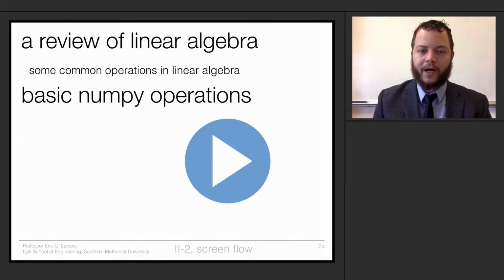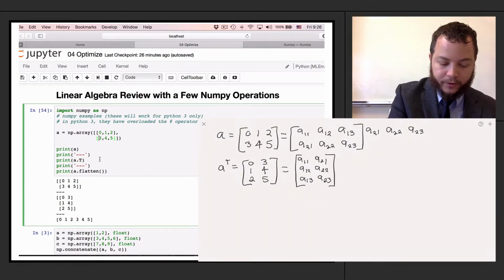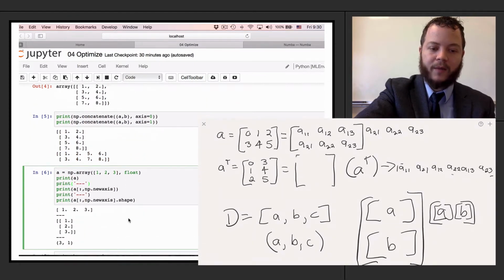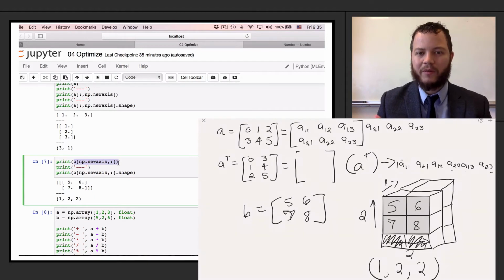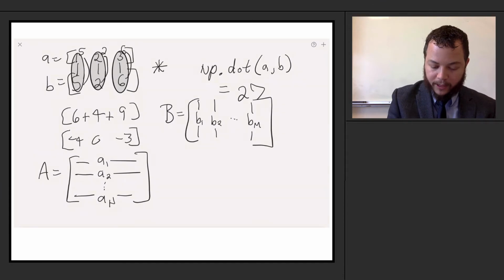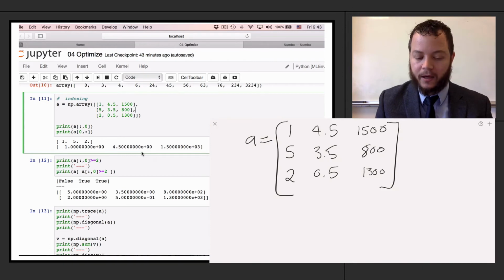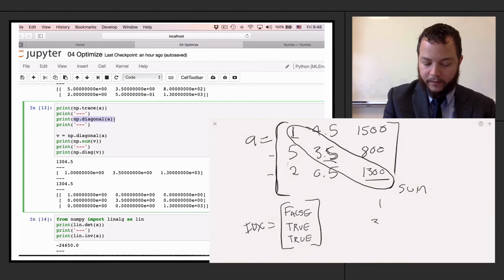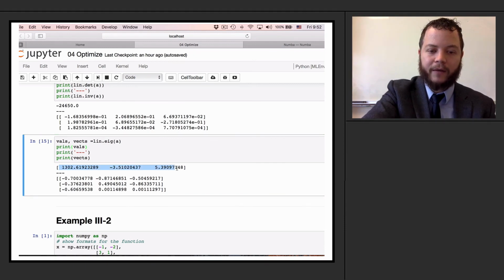Unit4 II 2